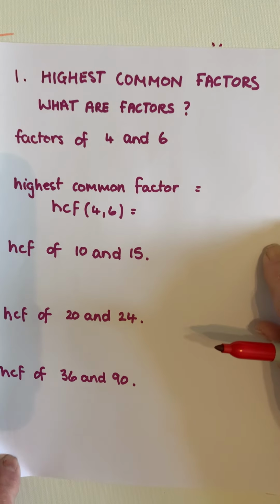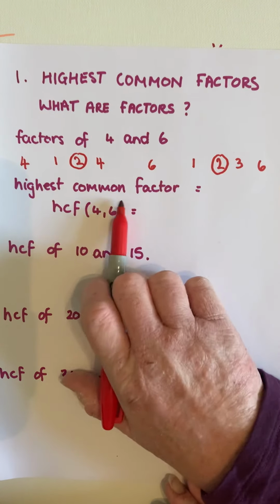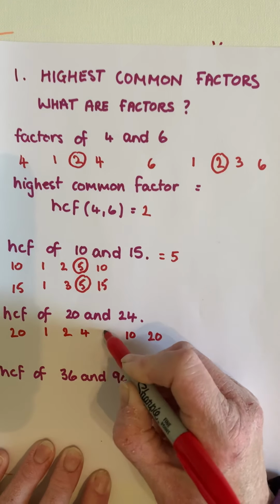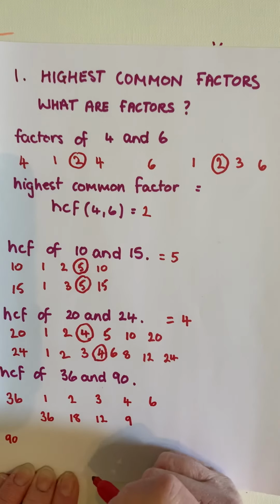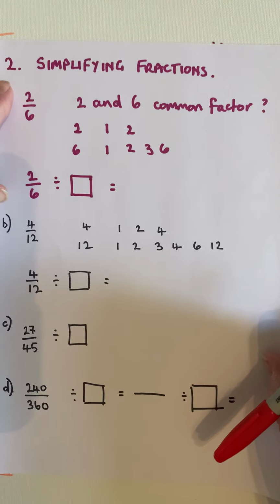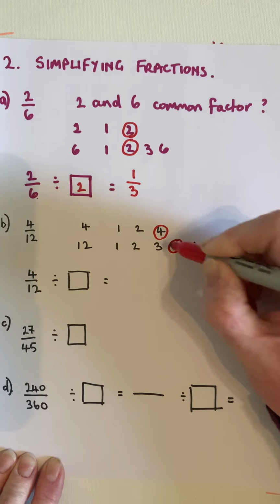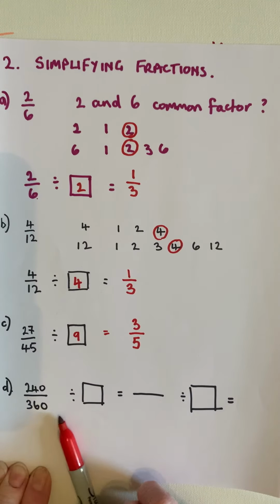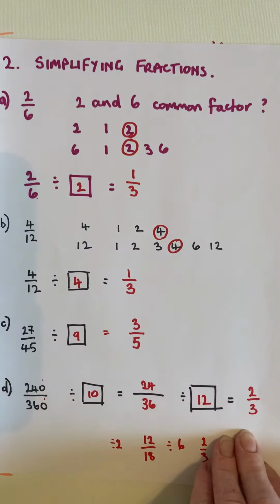S1 Maths part 1 week 4 FRACTIONS DECIMALS AND PERCENTAGES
This clip covers questions 1 and 2